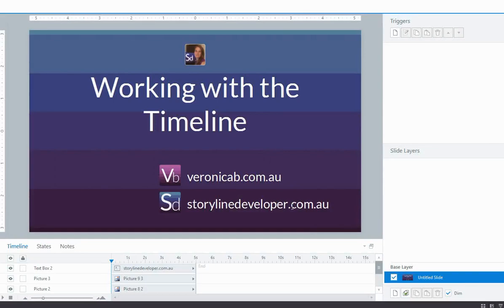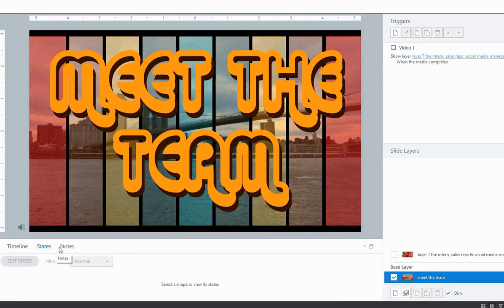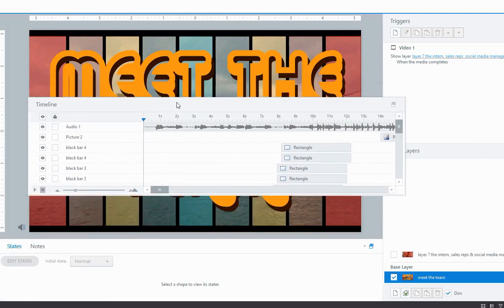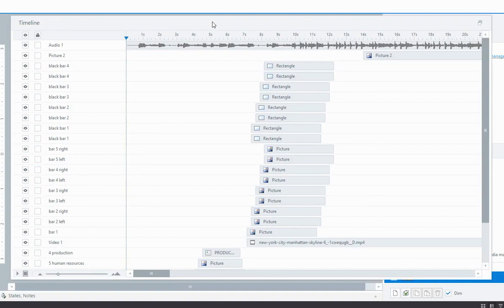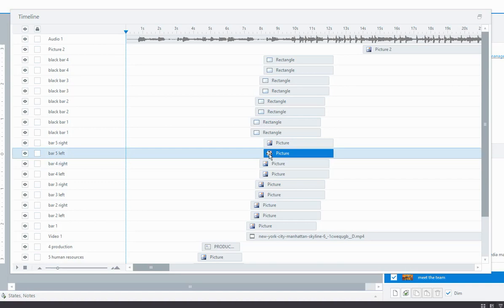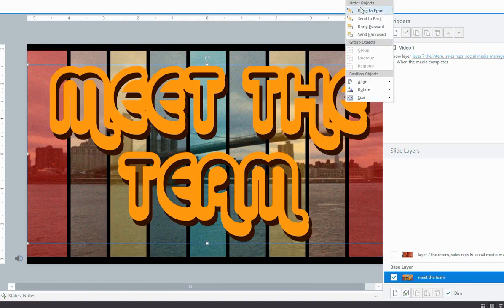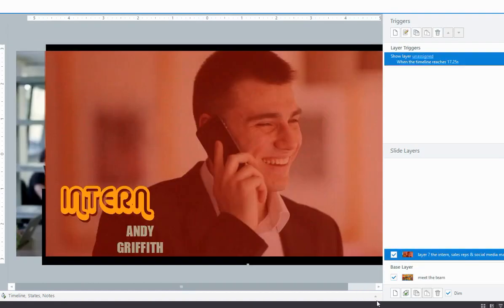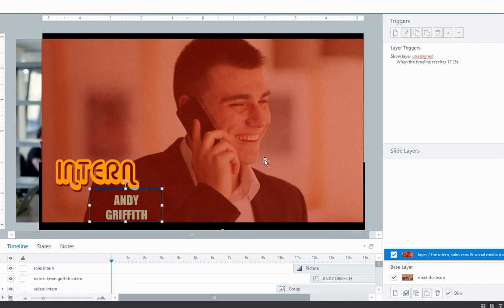Top tips for working with the timeline in Storyline 2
This video shows a few basic tips for working with the timeline in Storyline 2.